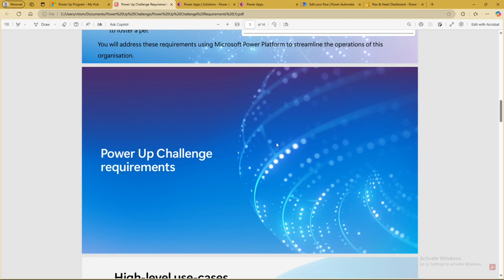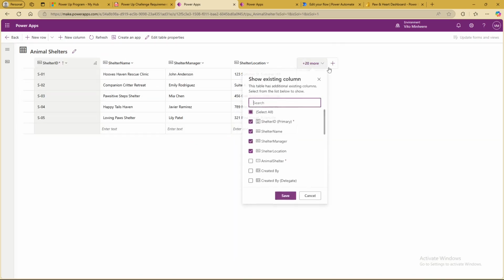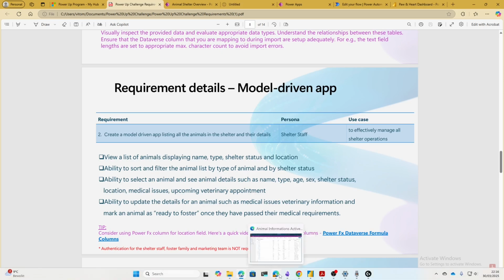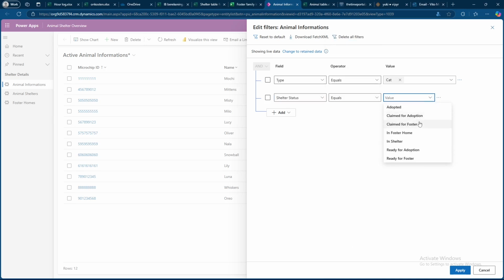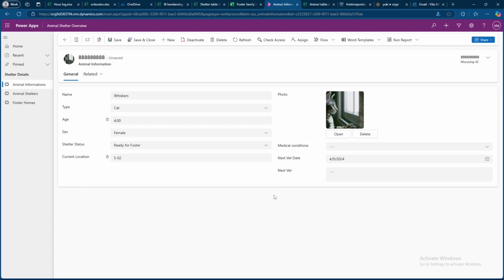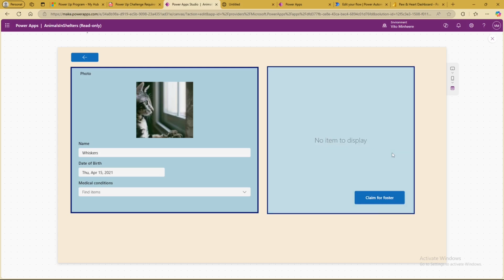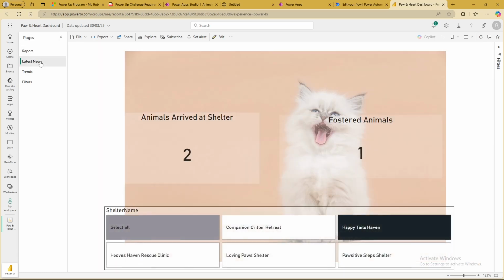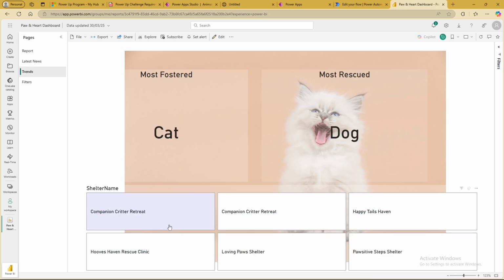Power Up Challenge Submission Video Cohort 19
Join me as I walk you through my submission for the Power Up Challenge! In this video, I'll showcase the comprehensive solution I built using Power Apps, Power Automate, and Power BI to tackle a real-world problem.

A detailed overview of the project and the challenges it addresses.
Step-by-step demos of the Power Apps interface, workflows in Power Automate, and data visualizations in Power BI.
Insights into the design choices and best practices I implemented.
A sneak peek into the results and the impact of the solution.

Learn how to integrate different components of the Power Platform seamlessly.
Get inspired to create your own innovative solutions.
See how real-world problems can be solved with efficient and user-friendly applications.